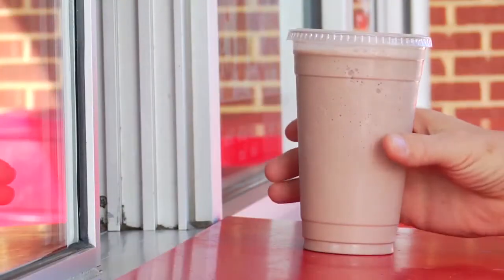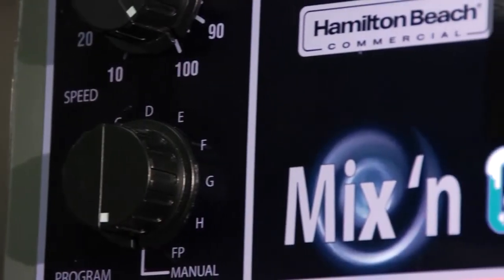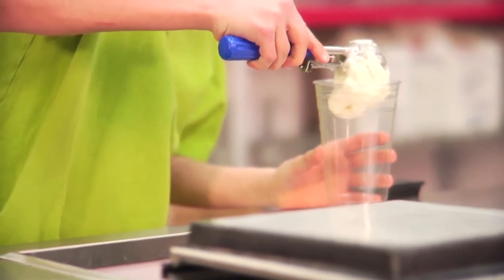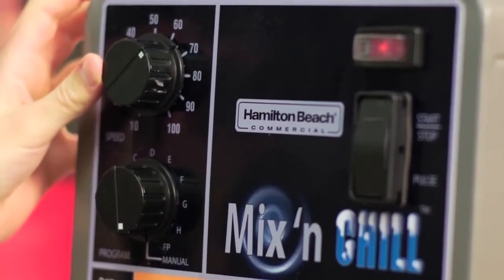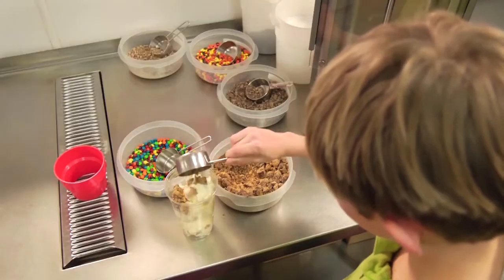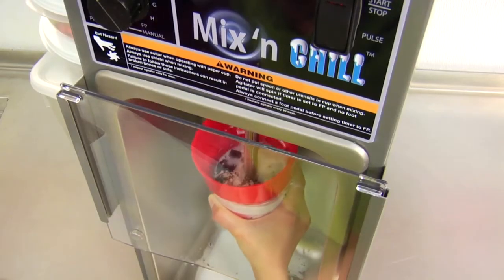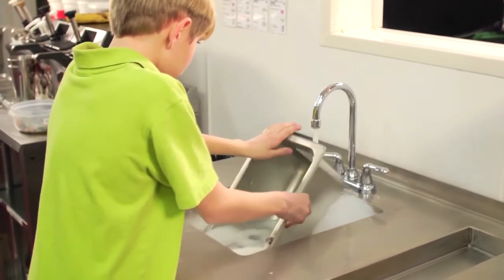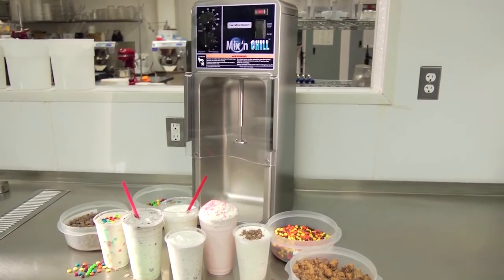Миксер для молочных коктейлей Hamilton Beach HMD900-CE от ПРАЙД ГРУПП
Миксер Hamilton Beach HMD900CE предназначен для приготовления коктейлей из твердого и мягкого мороженого, особенно эффективен для замешивания различных твердых добавок в мороженое.
Модель оснащена регулятором скорости вращения мешалки. Имеет 9 запрограммированных режимов работы, что гарантирует стандартное качество напитка и исключает возможность ошибки оператора. Простое нажатие на ось миксера запускает мотор. Пластиковый защитный экран предотвращает разбрызгивание продукта. По окончанию приготовления действует звуковой сигнал. Ручной режим позволяет оператору самостоятельно контролировать скорость вращения и время работы. Предусмотрен съемный корпус рабочей камеры для удобства мойки (можно в посудомоечной машине) и обслуживания. Рекомендуется использовать металлический стакан.